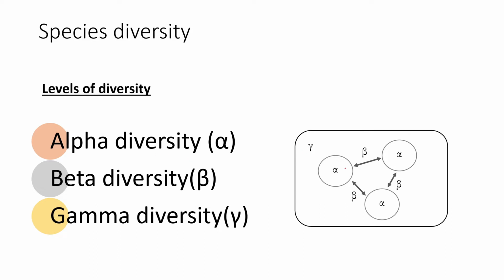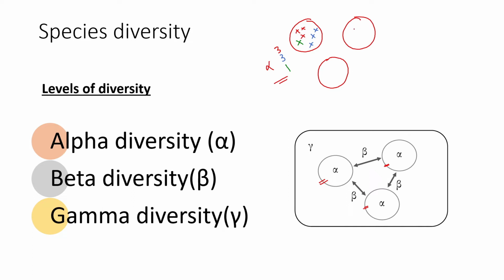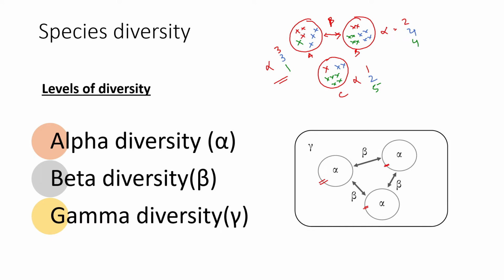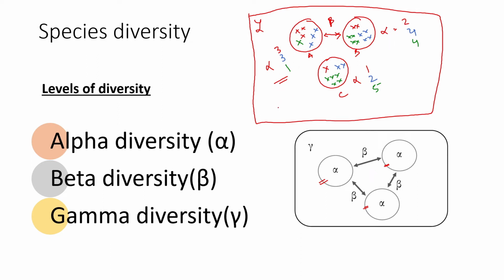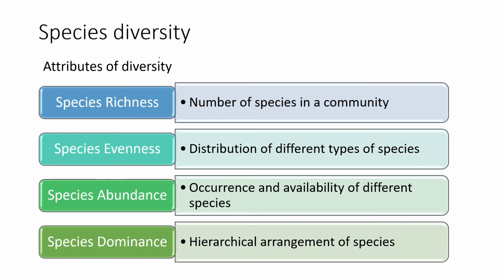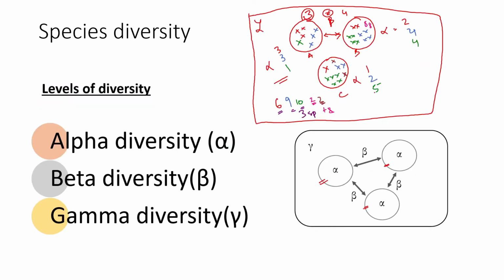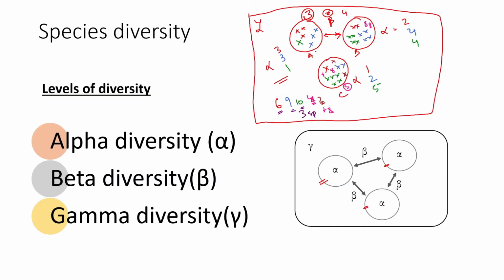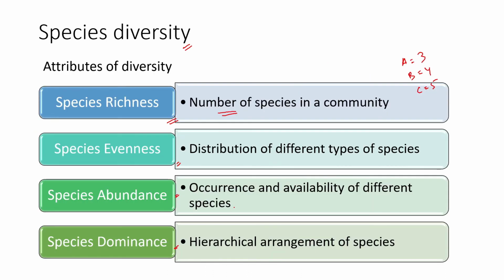Species Diversity in a community (GATE EY - Ecology and Evolution)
Community dynamics: Species diversity - Part 1